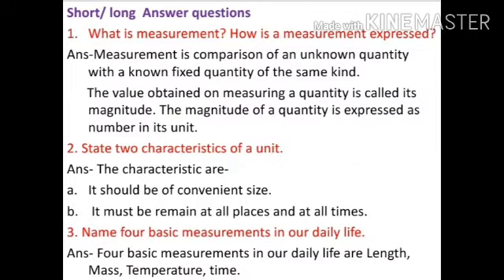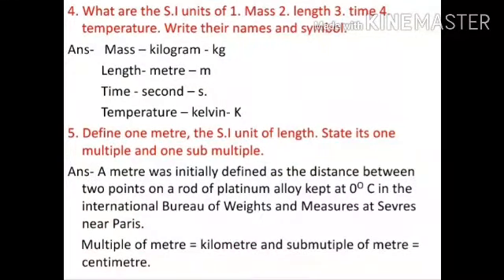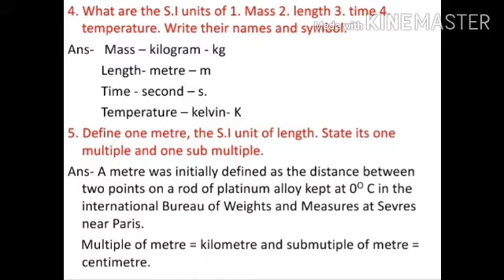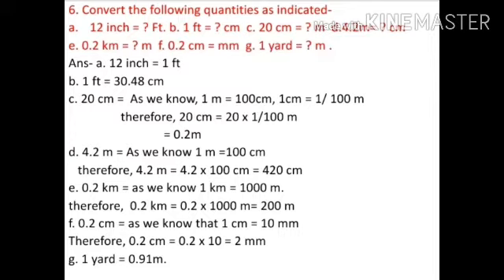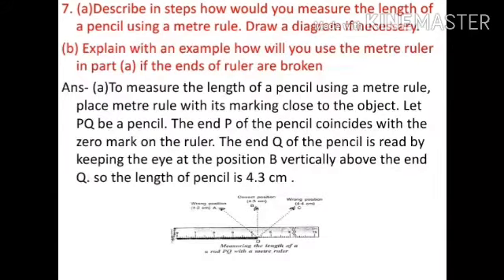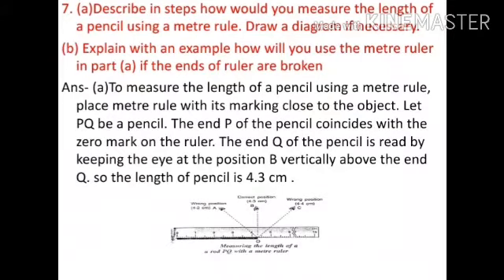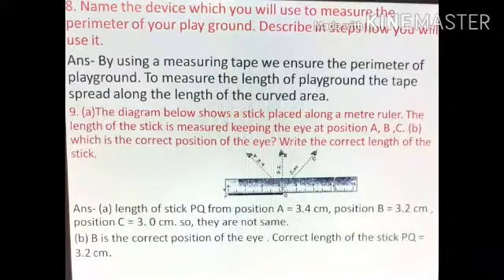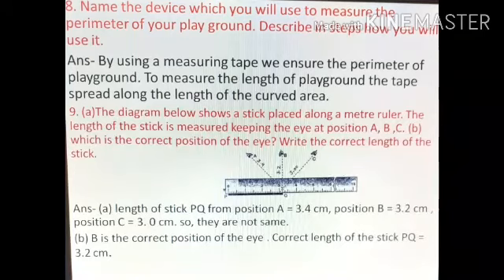CLASS 6 PHY